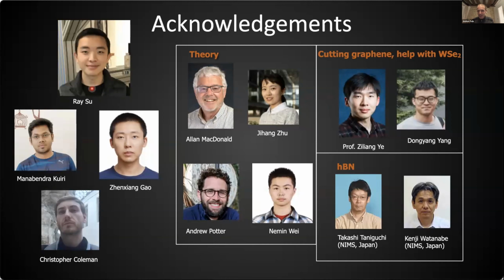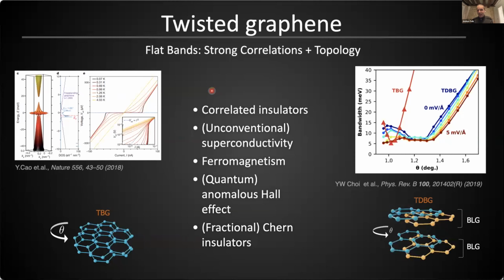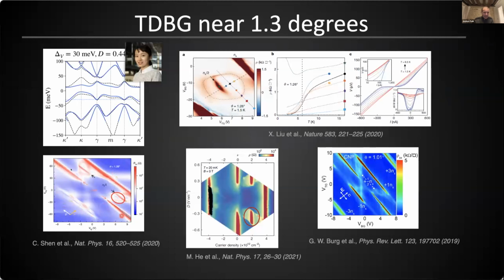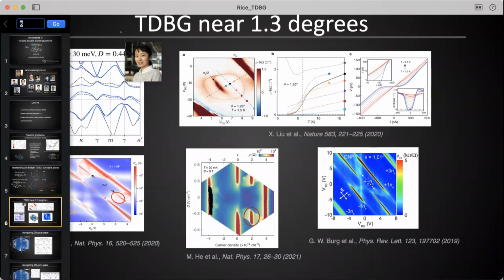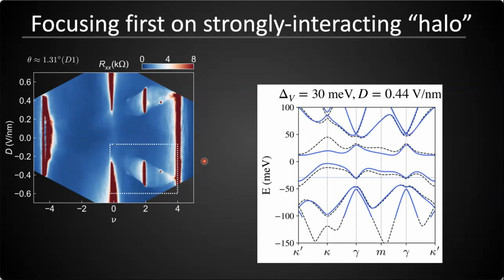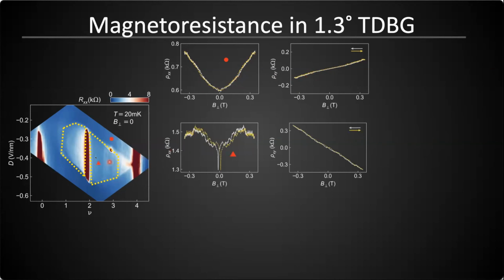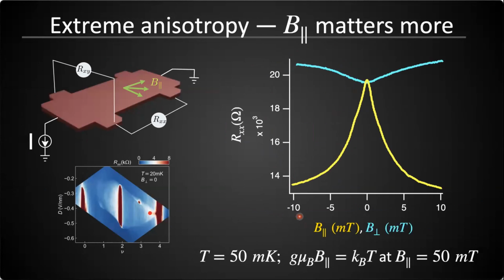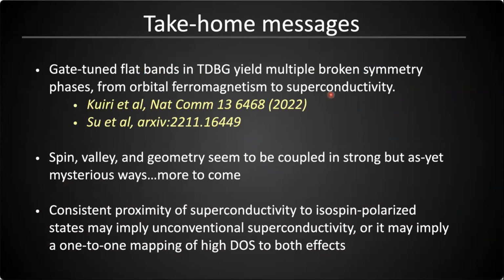Josh Folk: Novel electronic states in twisted double bilayer graphene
Speaker: Dr. Josh Folk
Date: December 12, 2022
Institution: University of British Columbia
Title: Novel electronic states in twisted double bilayer graphene